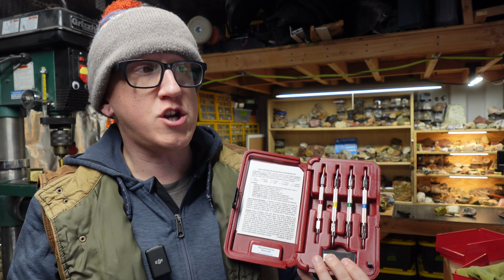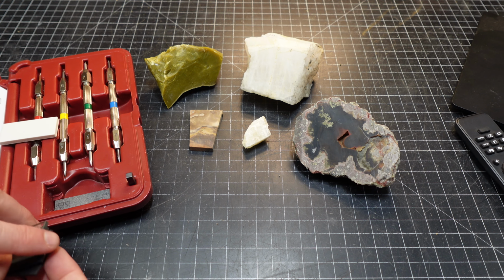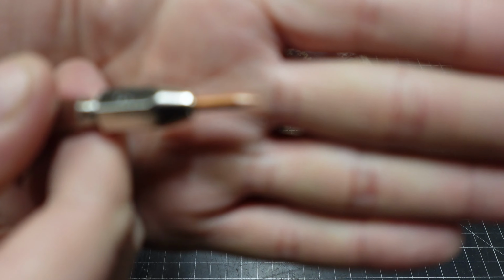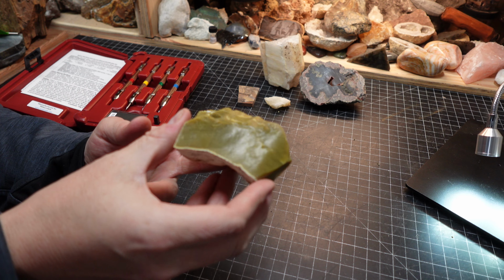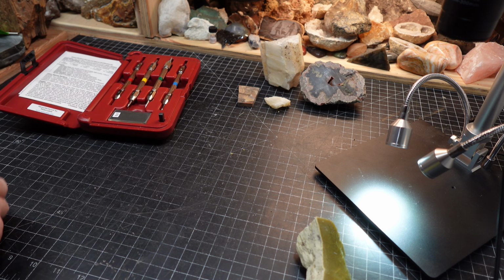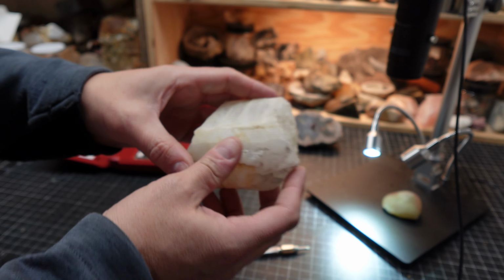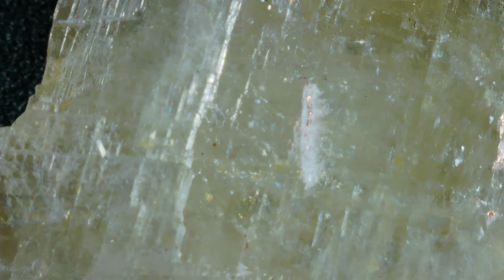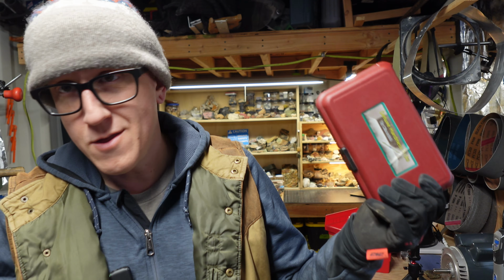Hardness Testing Rocks // Using the Moh's Hardness Test Kit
So you got some rocks you want to test the hardness of? Well, you're in the right place for that!